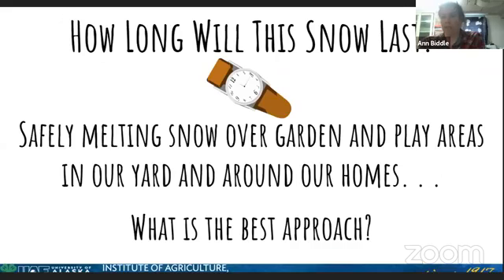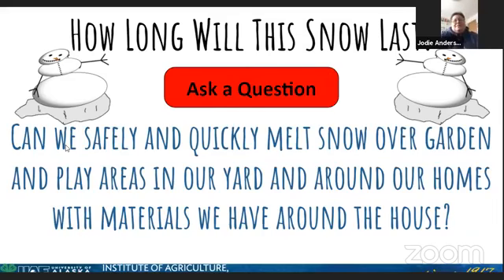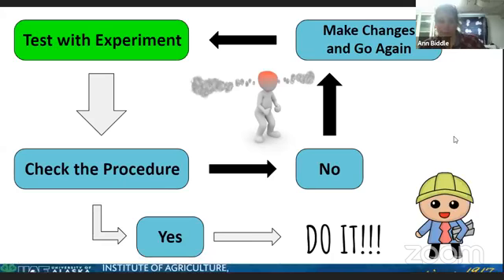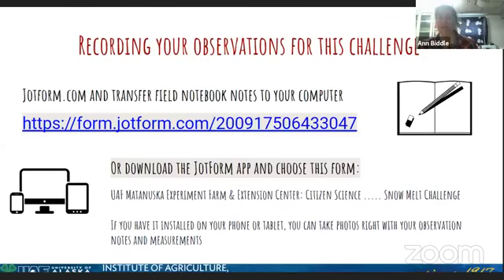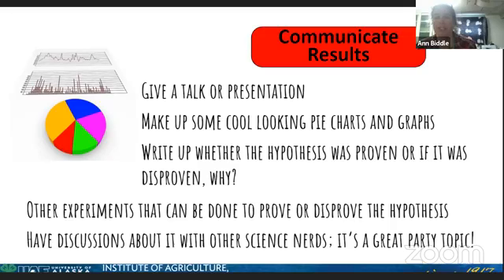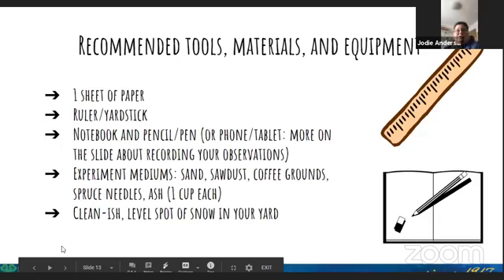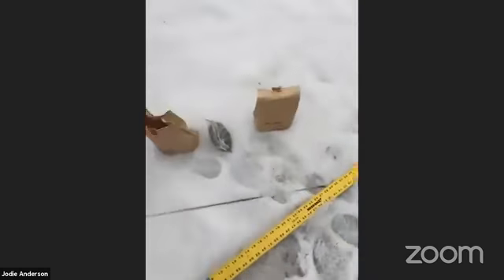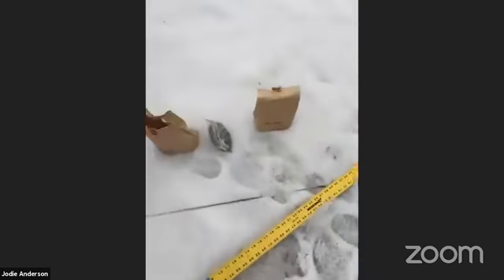Walkabout Wednesday 20200402: SNOW MELT CHALLENGE